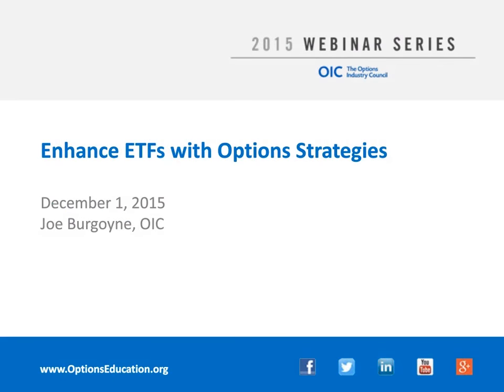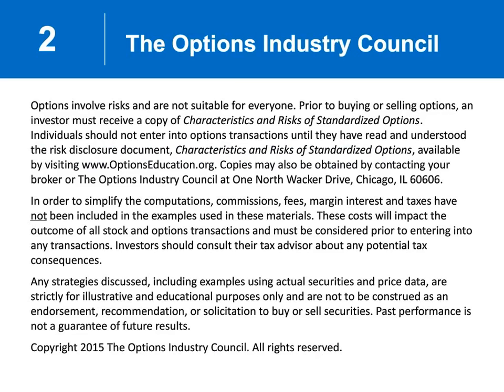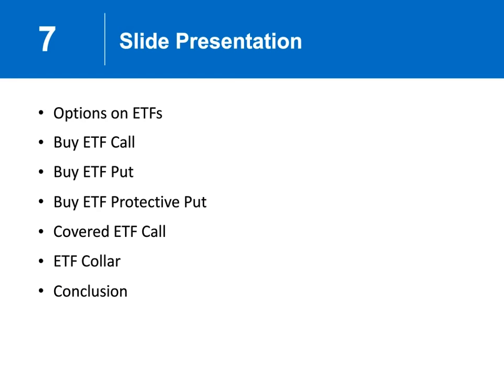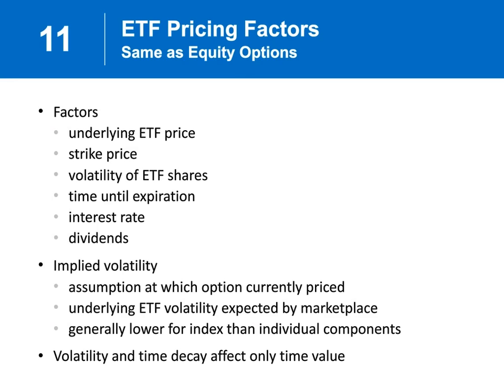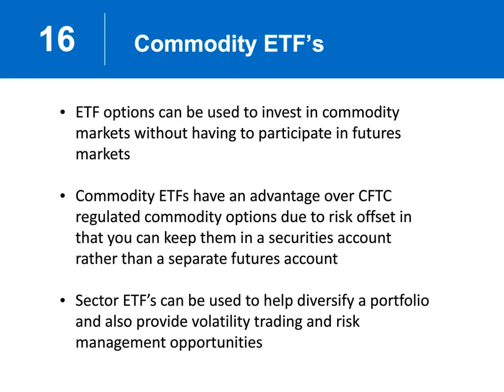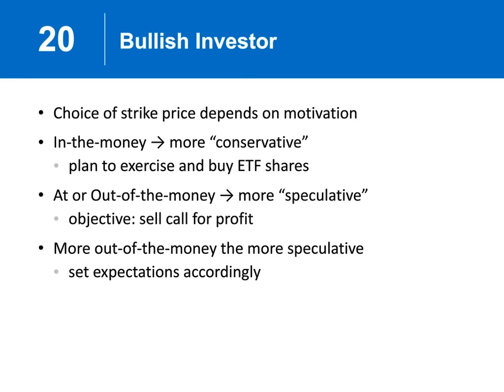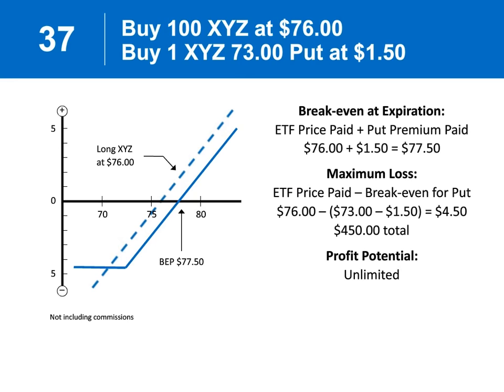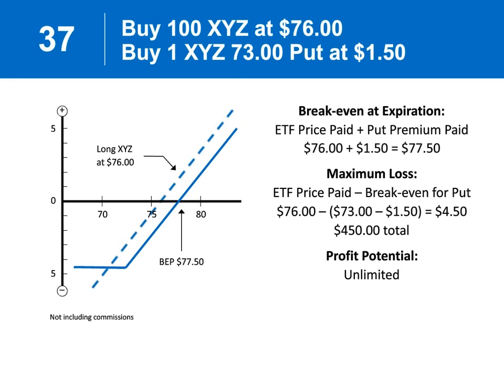Top 5 ETF Options Trading Strategies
Top 5 ETF Options Strategies by The Options Industry Council (OIC)
For The Full Basic Options Strategies and Concepts Series

Does your ETF have options? With more than 500 optionable ETFs to choose from, learn about potential ways to protect ETF gains and limit losses with options. ETF options strategies can be used to limit your downside risk  and to generate income in up,down and sideways markets. Joe Burgoyne, Director of Retail Education from The Options Industry Council, will show you how.

About the series: Get an in depth understanding of basic options trading strategies and core concepts